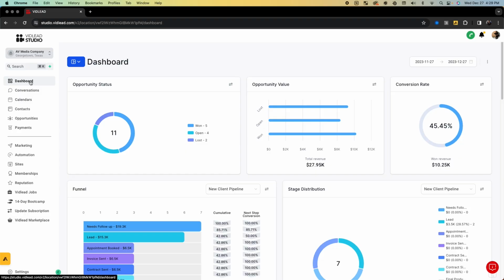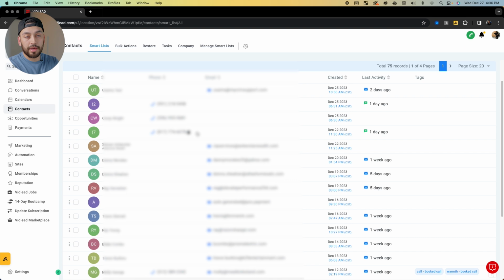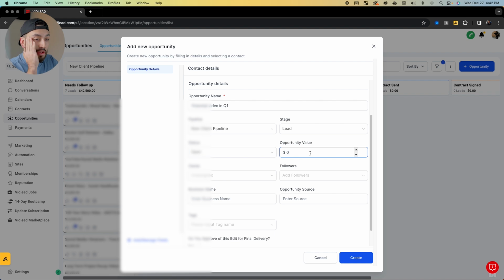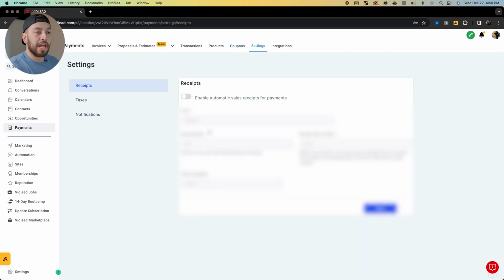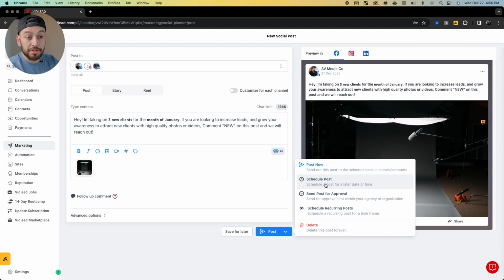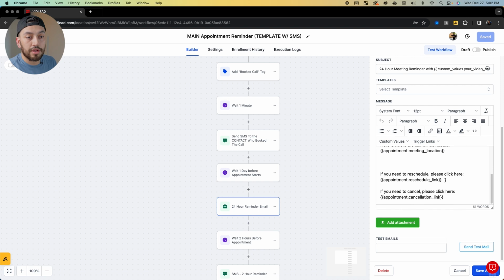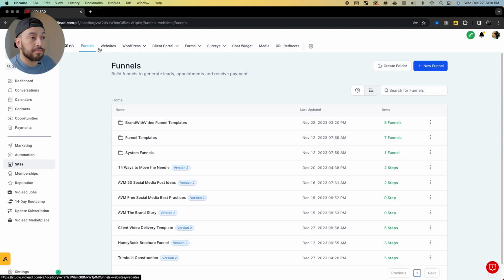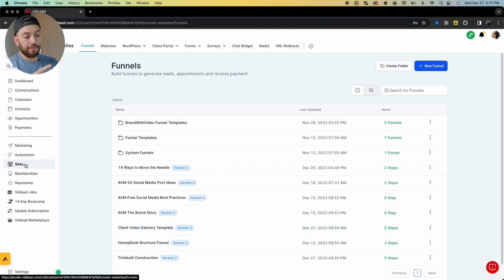The BEST CRM for Videographers, Photographers, and Creative Agencies! Vidlead Studio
Vidlead Studio is the best CRM for anyone in the creative world. Videographers, photographers, graphic designers, and creative or marketing agencies. This software is packed full of features and will change the game for your business without having to have multiple subscriptions to access some of the best and hottest marketing features on the market.

Good for solo creators or those with a team!

Automation, email, text, instagram DM, Facebook DM, inbound, Outbound, Website, Funnels, upload media and more!